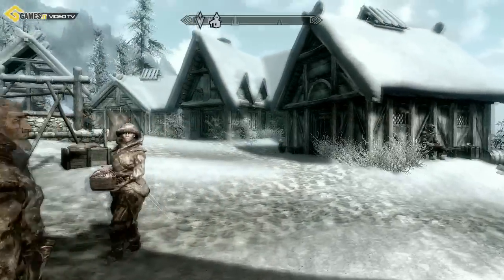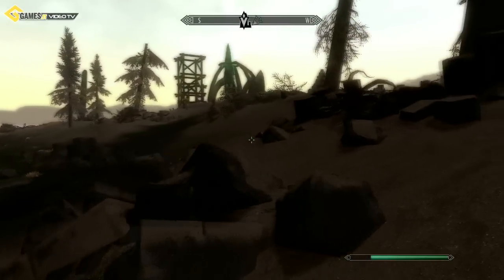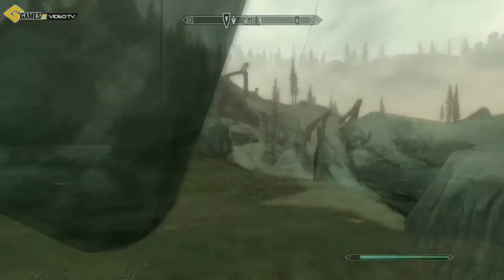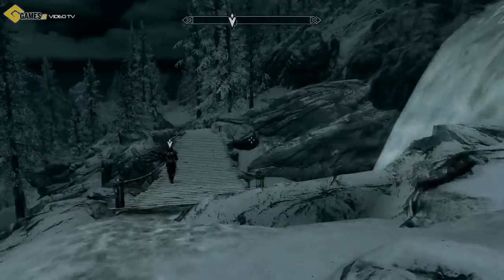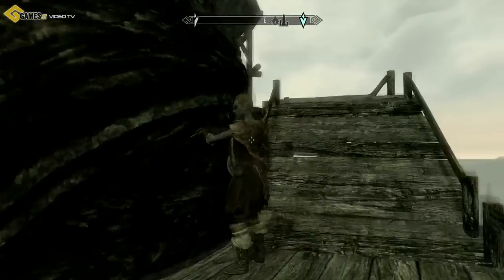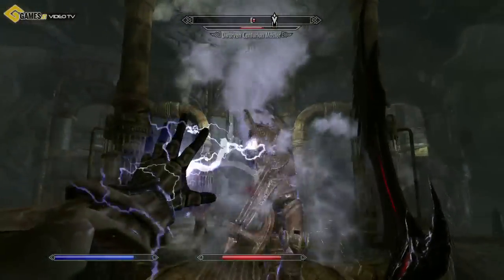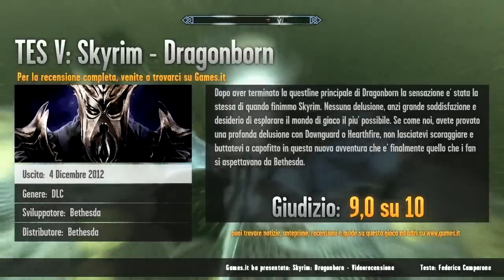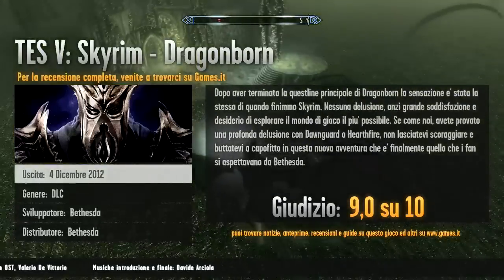TES V: Skyrim - Dragonborn Video Recensione ITA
La nostra copertura del terzo spettacolare DLC di TES V Skyrim continua con la Video Recensione. Sulle nostre pagine trovate la:

Testo di: Federica Comparone
Voce e montaggio: Valerio De Vittorio
Musiche intro ed outro: Davide Arciola
Grafica: al[e]ssio